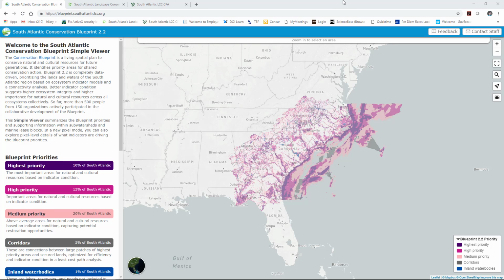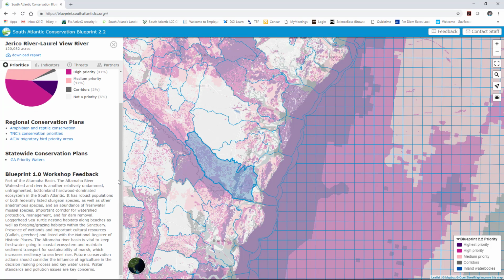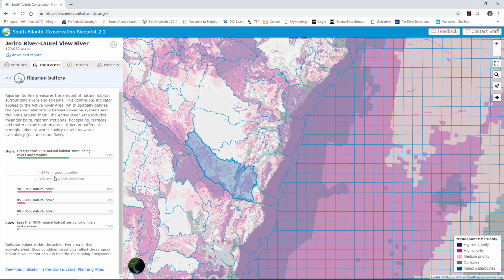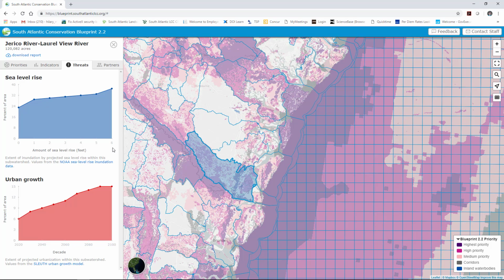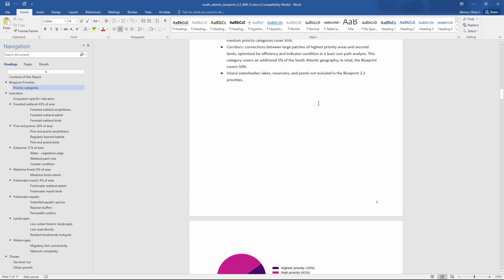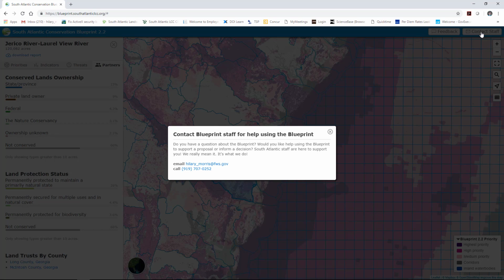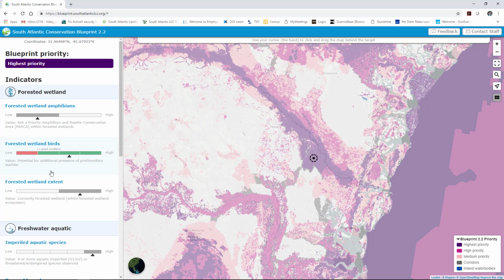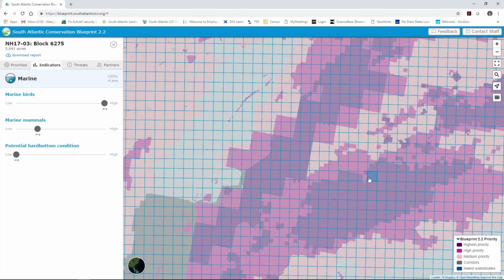Simple Viewer Demo for SAFMC 11/8/18